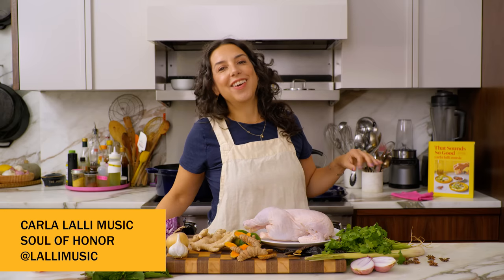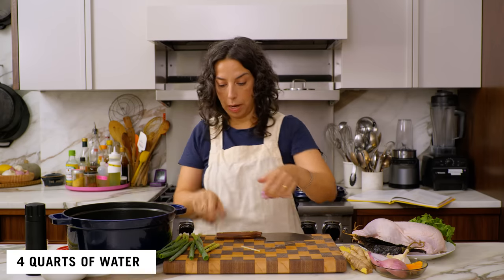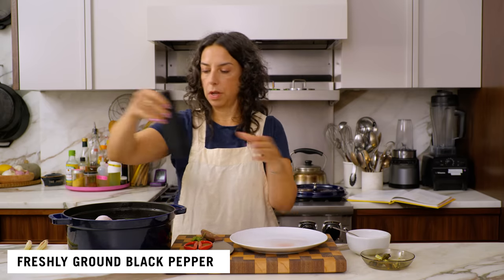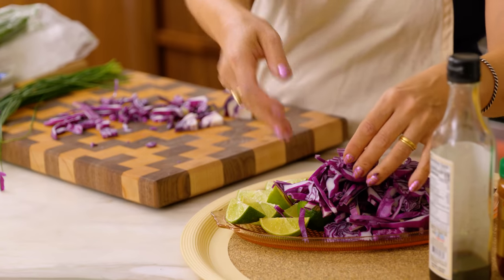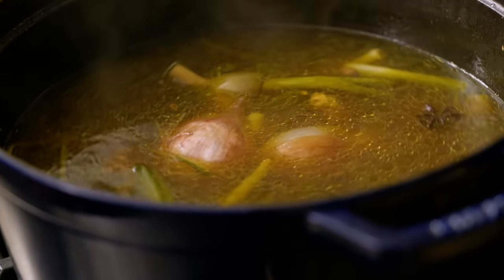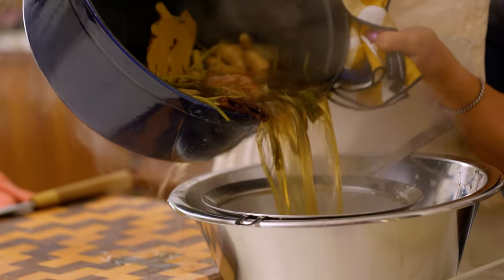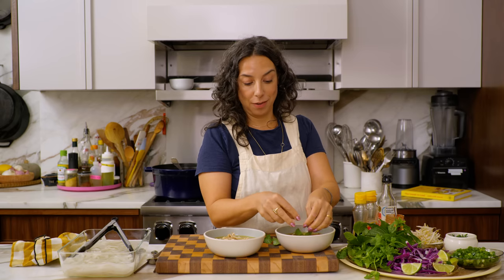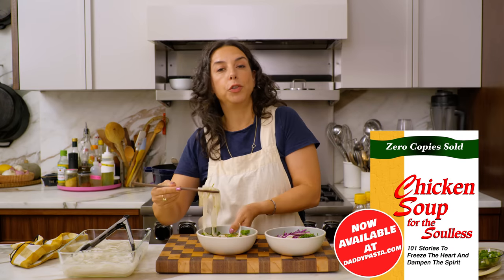Aromatic Chicken and Ginger Soup with Carla Lalli Music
Ginger and spice and everything nice! No it's not a spiced pumpkin latte, it's a nourishing, warming, and delicious-smelling soup that will heal you if you're sick and fortify you for ongoing health regardless. The chicken poaches in the broth, which then becomes the base for the finished soup. It's silky with coconut milk and golden from turmeric, and you want it in your life.

This soup is flavored in part by
star anise and black pepper and
 served with rice noodles, all of
 which are commonly found in
 Vietnamese pho recipes, along
 with coconut milk and turmeric,
 which are not. If you want to play
 around with the aromatic base,
 try browning the shallot, garlic,
ginger, turmeric, dried chiles, star
 anise, and lemongrass in a little
 bit of vegetable  or coconut oil before adding water to
 the stockpo. This will lend the
 broth a sweeter, deeper taste and
dark golden color.

This recipe is from my book, That Sounds So Good!

Listen to my podcast, Borderline Salty (with Rick Martinez!!)